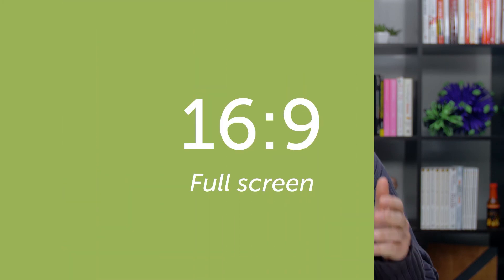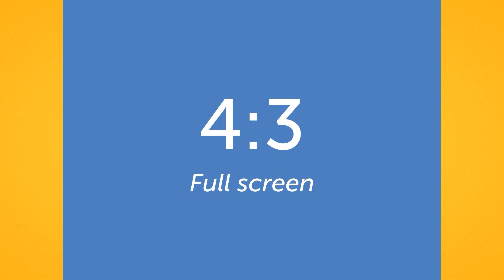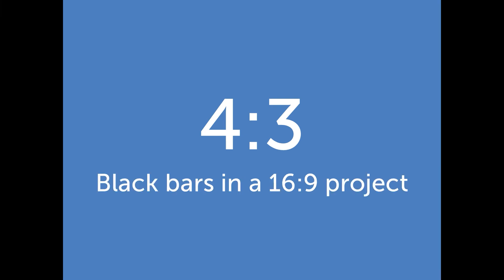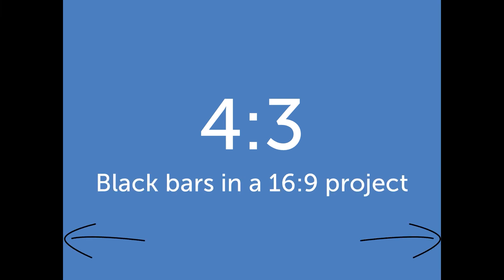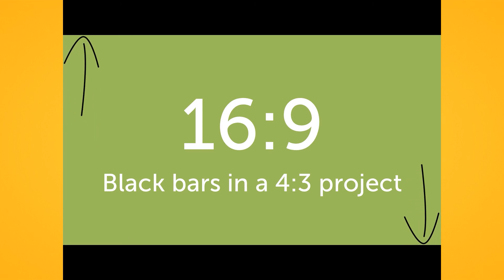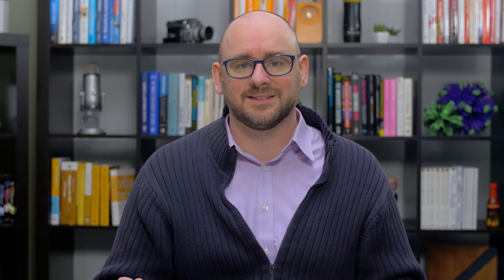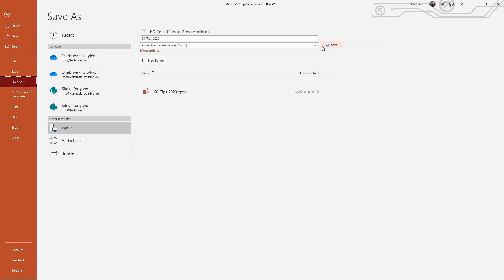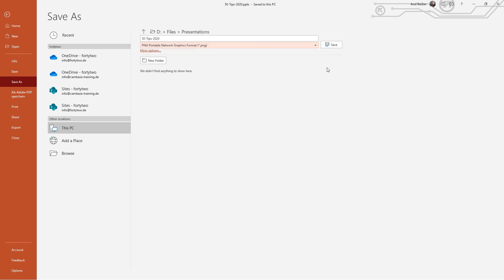How to Record a Successful Presentation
This video walks you through three simple ways to record a presentation.

One way to make your content professional and easier to understand is to record a presentation.

A presentation will give you a good starting point to build a video from.

Here are three ways to record your presentation:

1. Record your presentation like you would any other screen
2. Add your slides to your screen recording software
3. Export your slides as images and add those to your editing software

Using presentation software to create or add to your videos can be an effective and efficient way to create content to share.

And if you want a step-by-step plan that shows you exactly how to make an entire screen video, check out the entire course in the TechSmith Academy